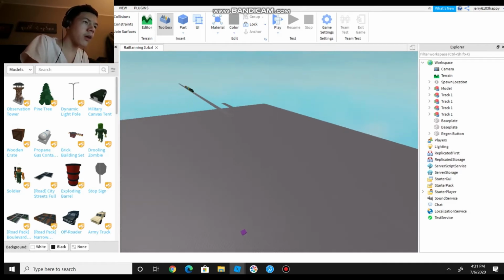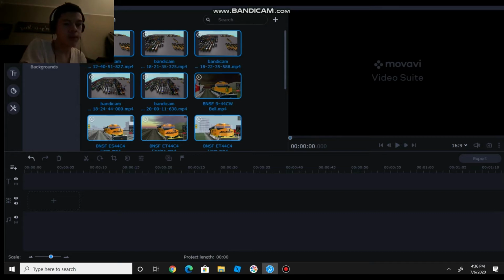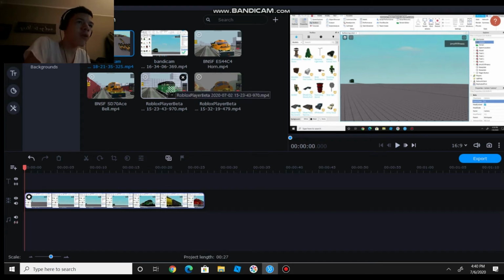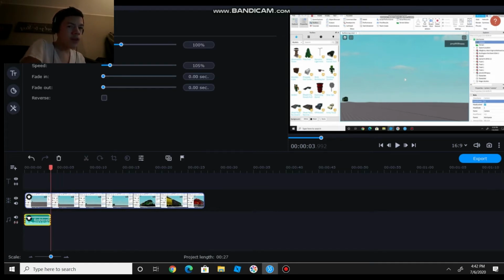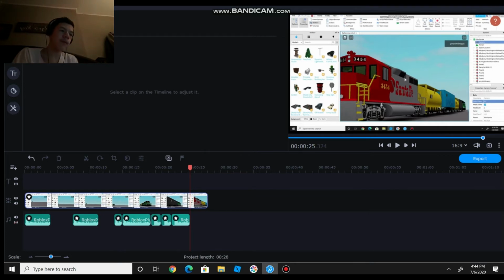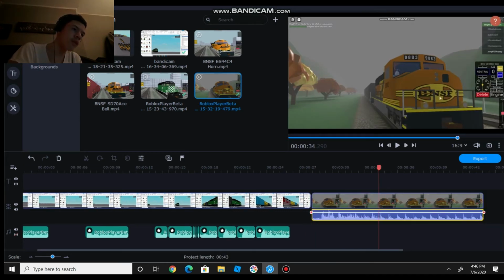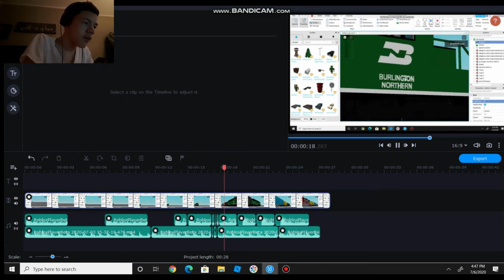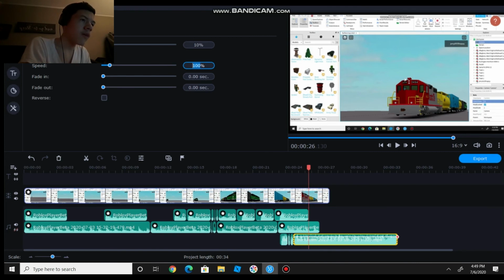How do you make the Trains using video editing? 50 SUBSCRIBER SPECIAL!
This is a tutorial of how I did the trains using video editing!